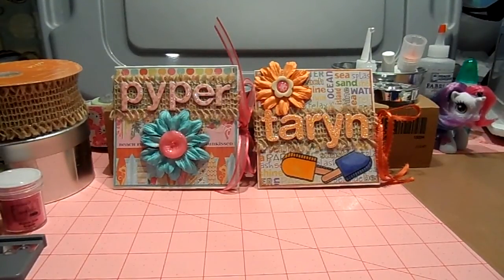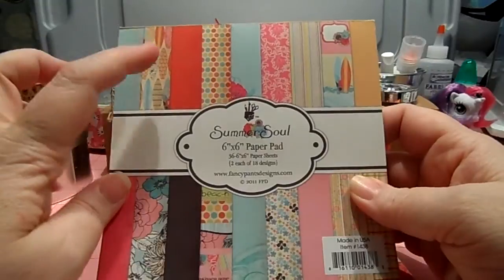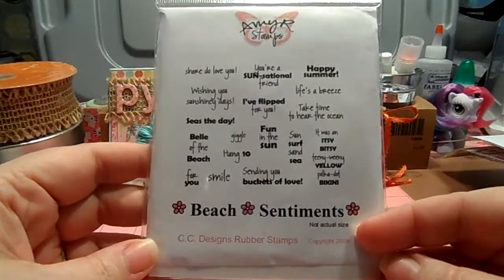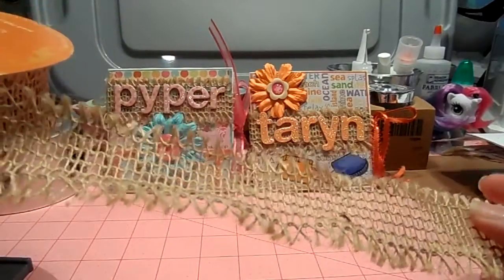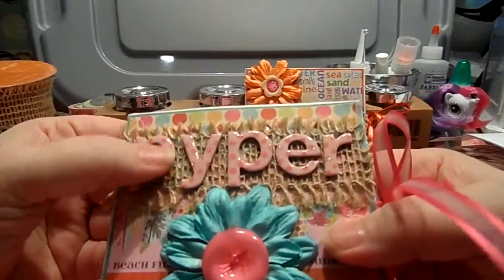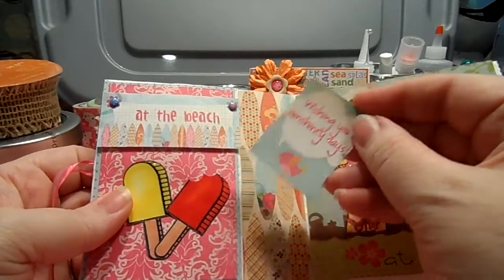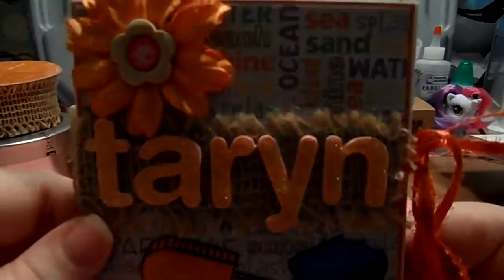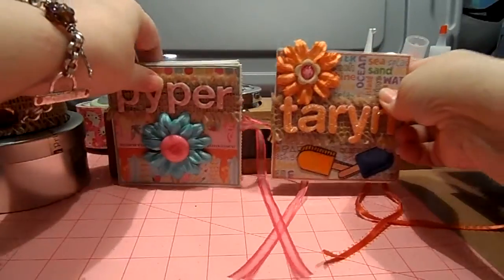Summer Altered paper bag cards